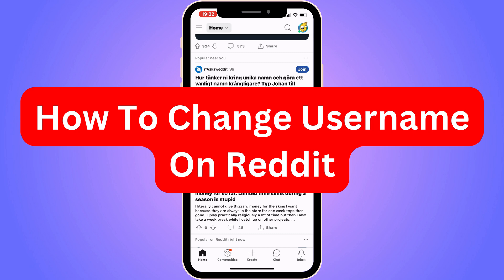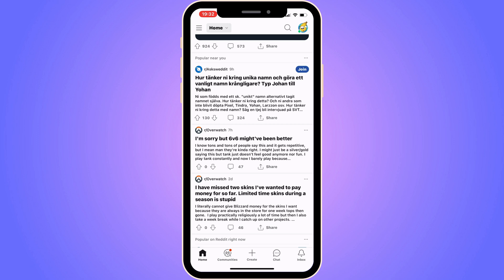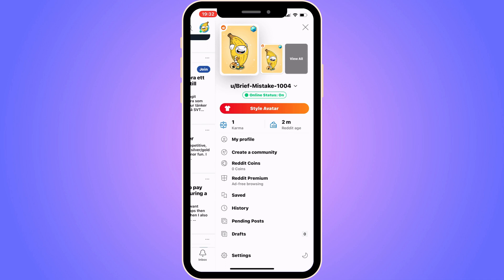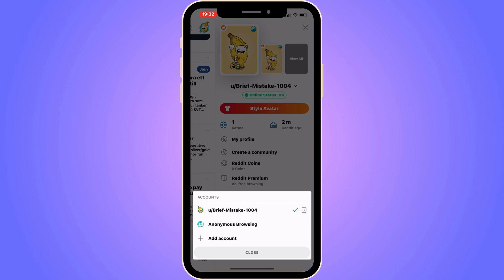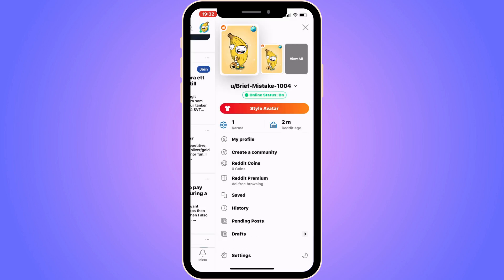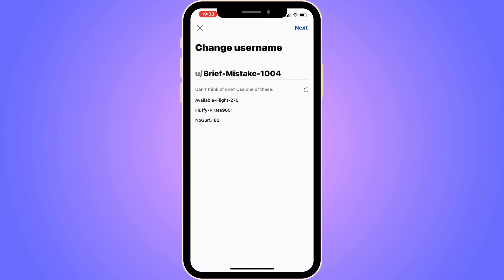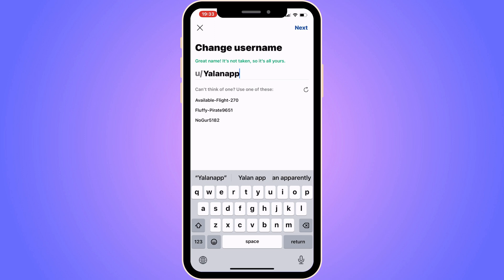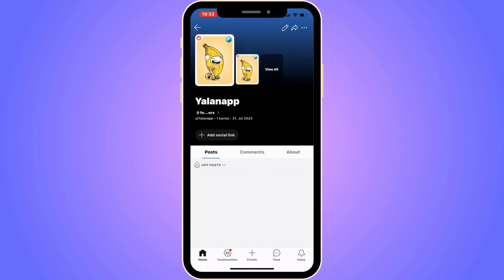How To Change Username On Reddit (2025)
If you want to be able to change your username on Reddit, then this video will be perfect for you!